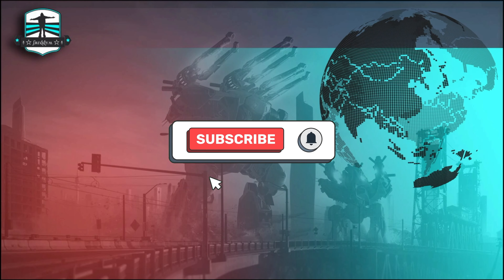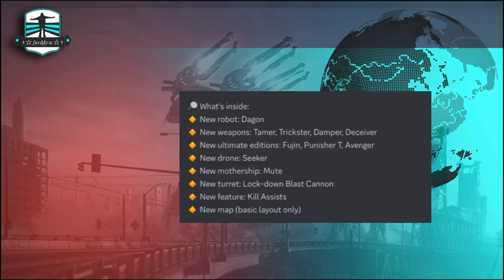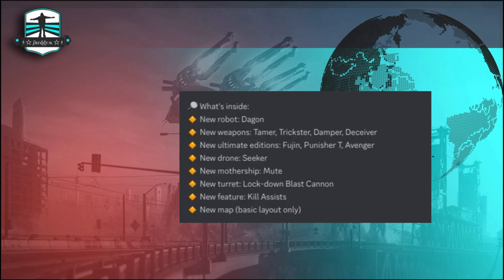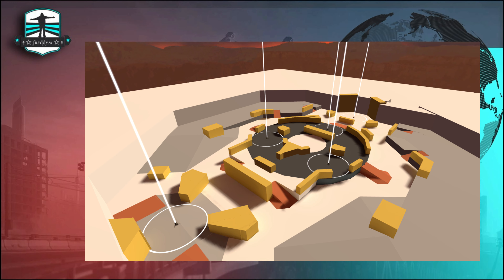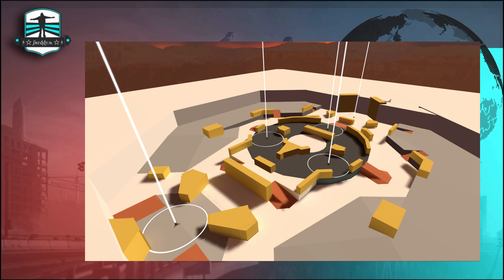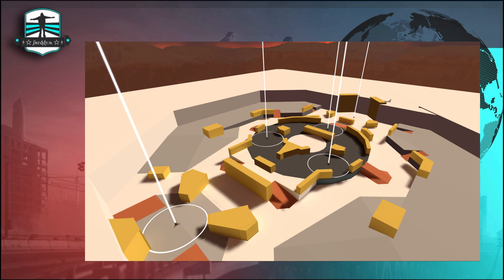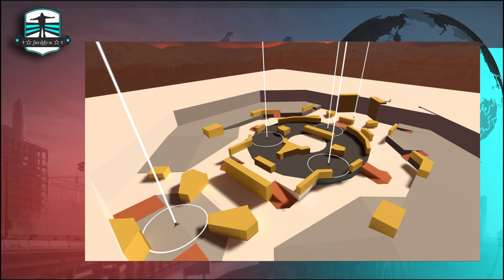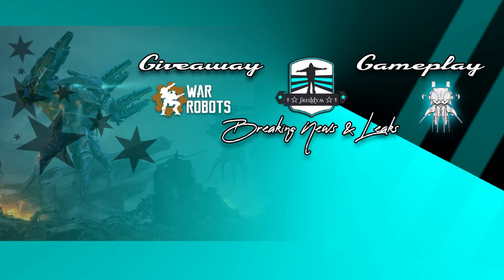BREAKING NEWS - NEW MAP REVEALED - War Robots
FreddyM  MAOF4P